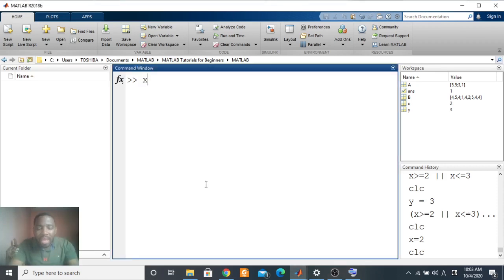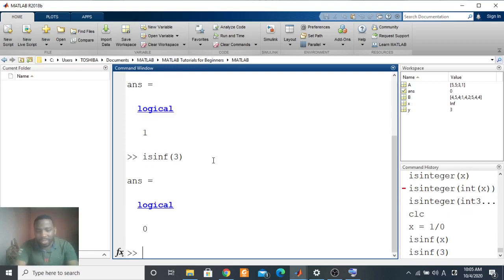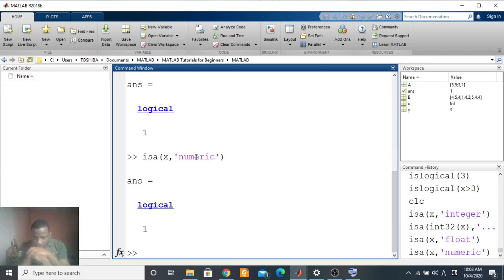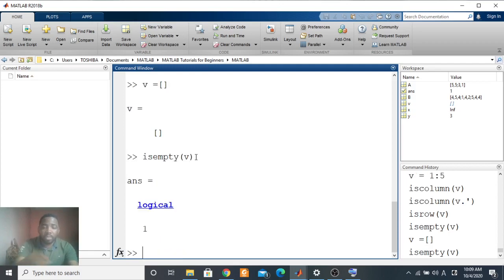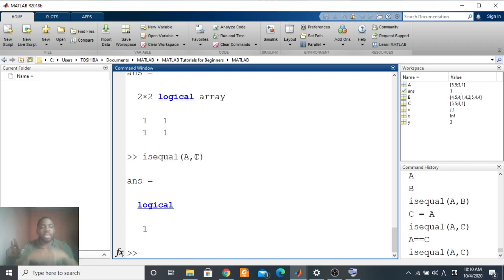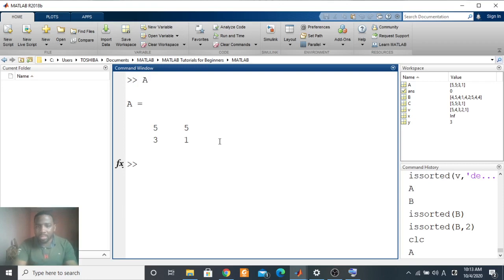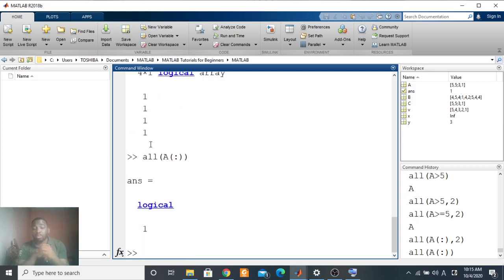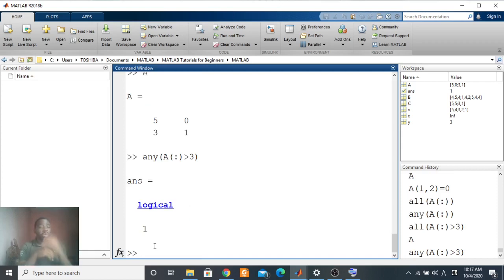MATLAB 6.6. Operators - Logical Functions